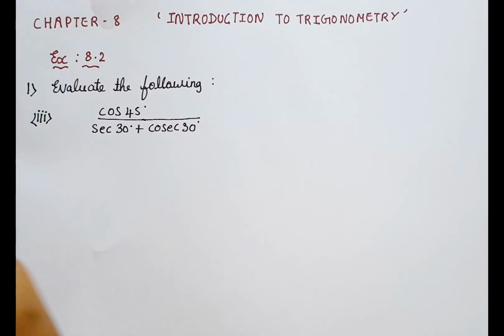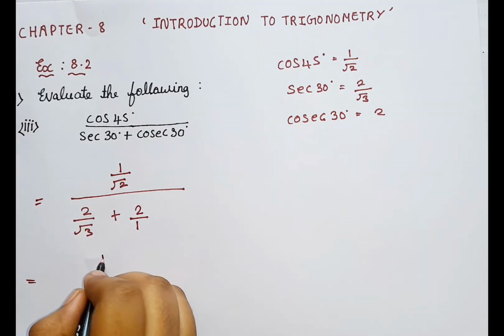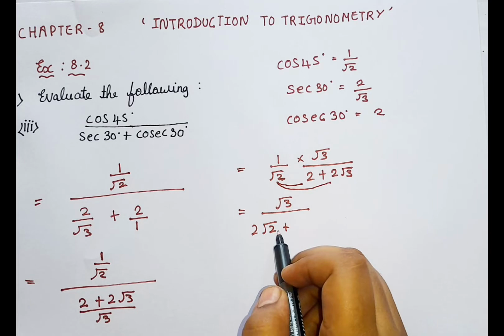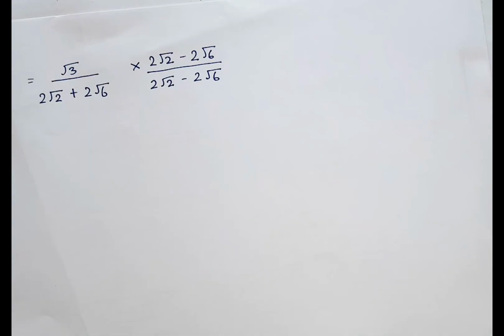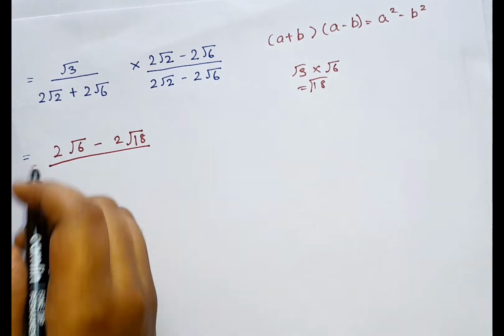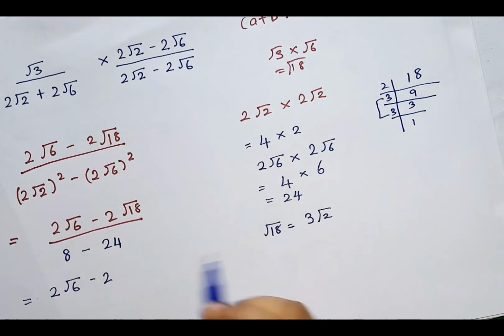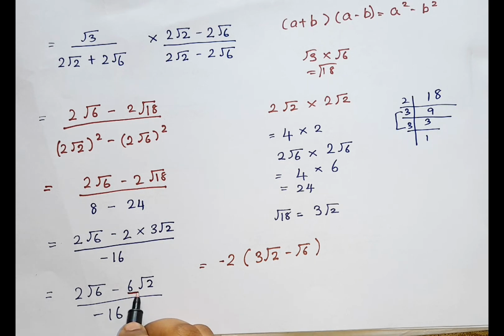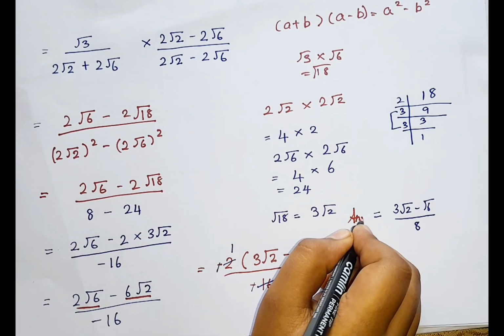Ex 8.2 q1 (iii) Chapter 4 Introduction to trigonometry class 10 math NCERT Syllabus in English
This video is about Introduction to Trigonometry. In this video we solved Exercise 8.2 q1 (iii) we also learned about the basic things about Introduction to Trigonometry.This is really  easy to solve if you guys know the basic things of this particular chapter Introduction to Trigonometry. Introduction to Trigonometry is fully based on the  formulas .We have to use our thinking and solve the questions based on Introduction to Trigonometry.

Try to understand the basics of  Introduction to Trigonometry that you guys can solve any questions based on this Introduction to Trigonometry. If you understand properly it will be  easy to solve questions based on Introduction to Trigonometry.